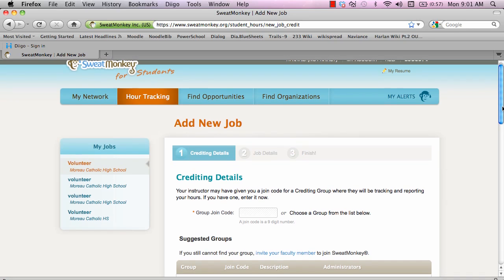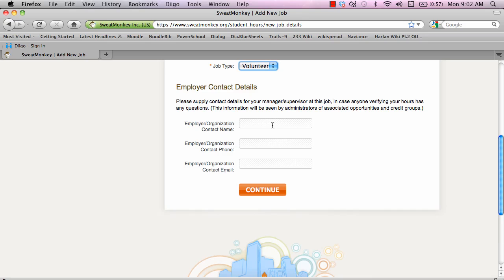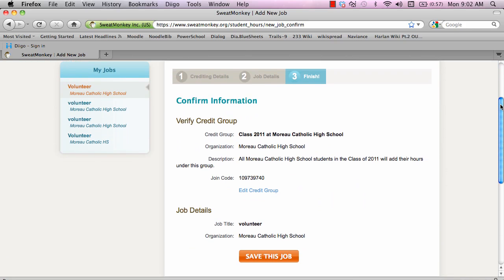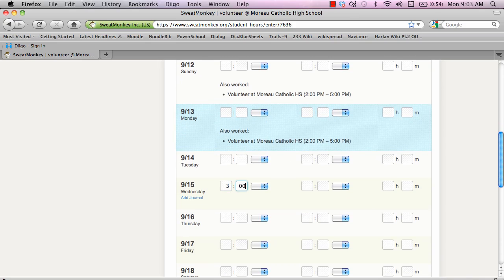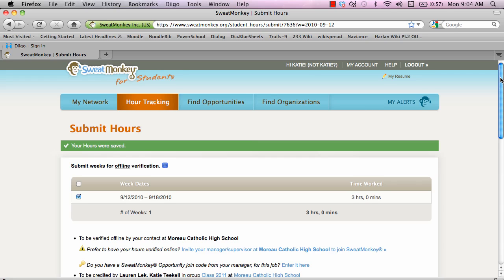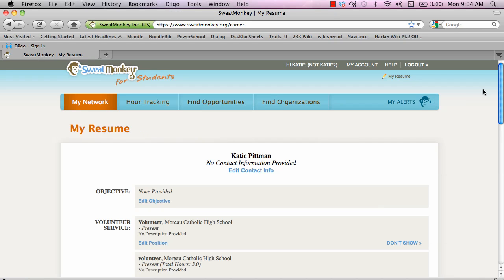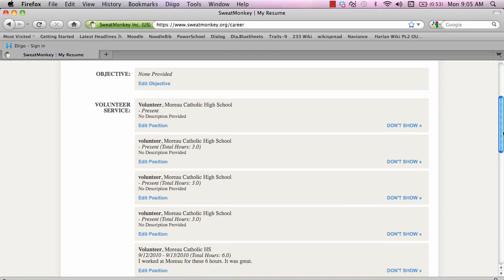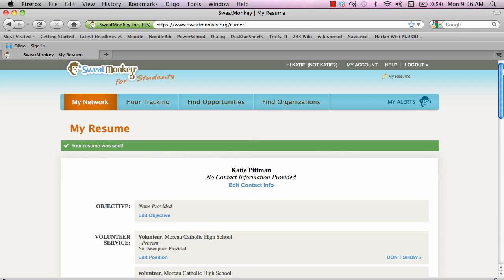Sweat Monkey Explained (MCHS)